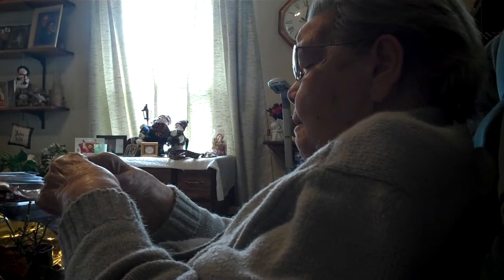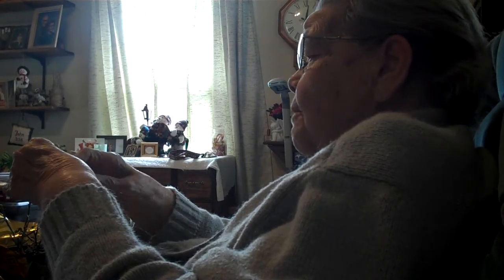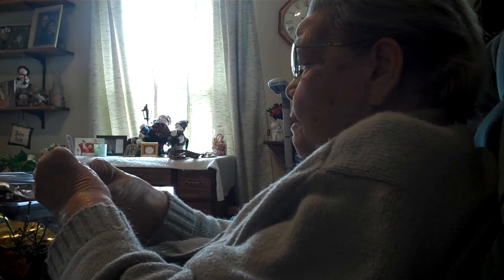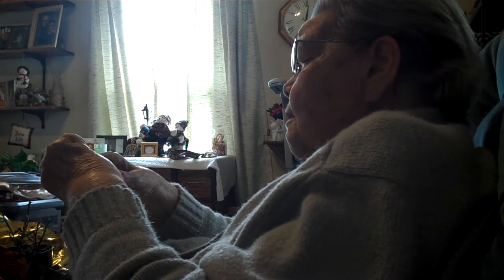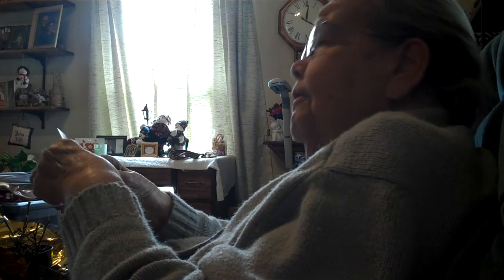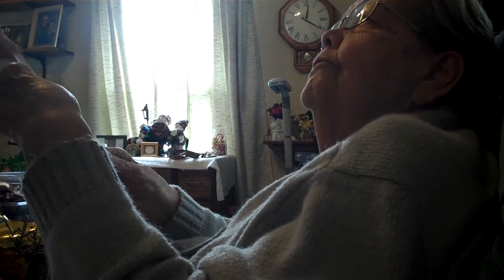Dorothy Inez Duncan of Columbus, Indiana U.S.A. in 2010 A.D. # 68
P.O.Box 412
Taylorsville, Indiana 47280
U.S.A.